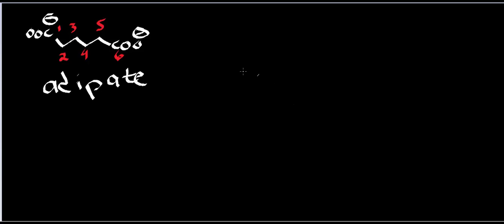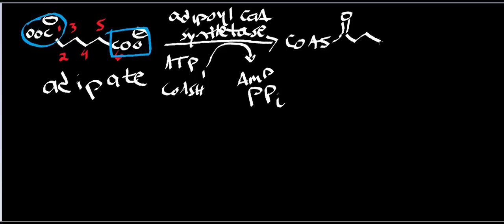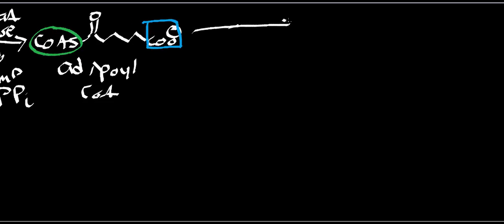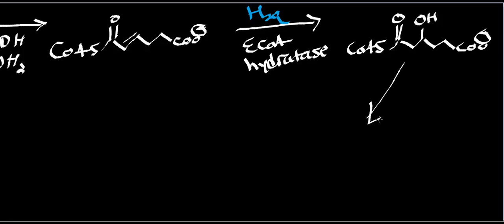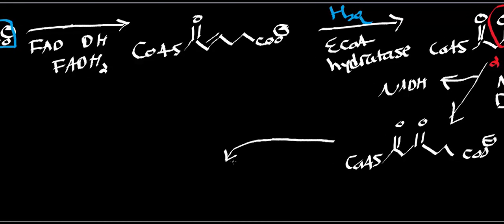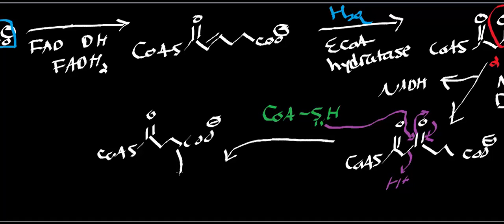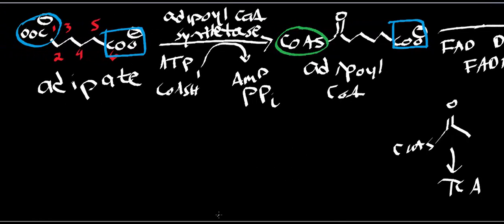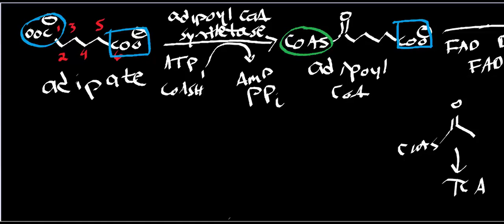Biochemistry | Adipate Catabolism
Welcome to Catalyst University! I am Kevin Tokoph, PT, DPT, and this is one of my earlier biochemistry videos where we discuss the catabolic pathway for the molecule, adipate.